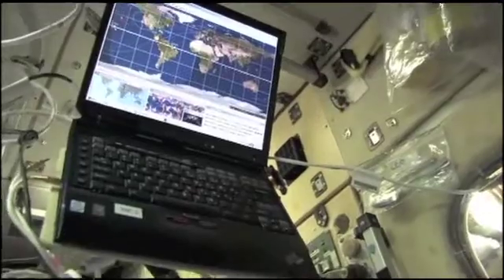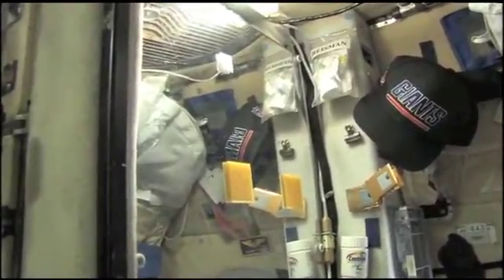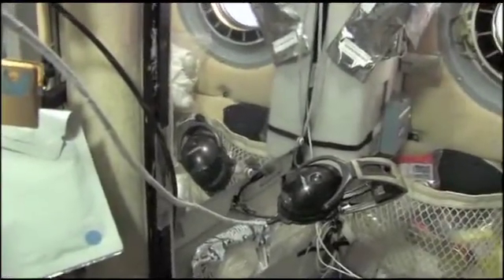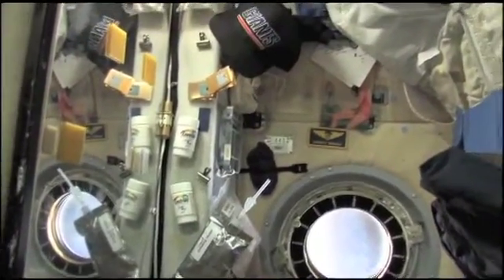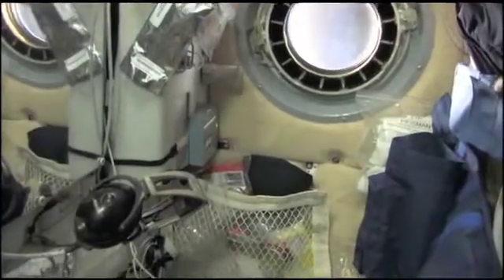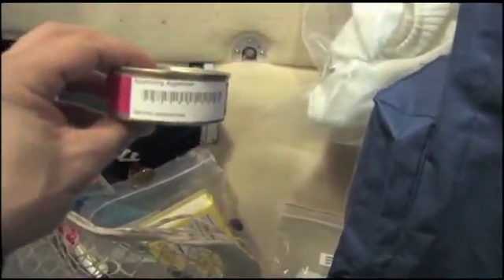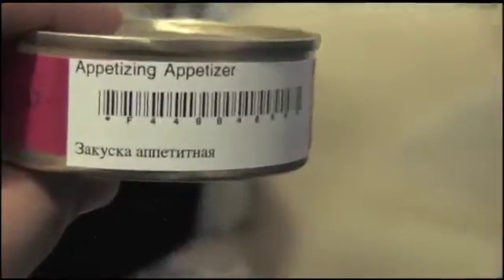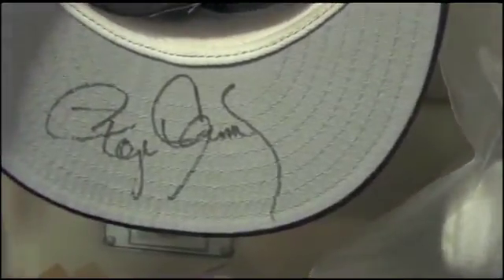What's in an Astronaut's Crew Quarters?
Garrett Reisman gives us a peek into his "kayuta," or crew quarters.